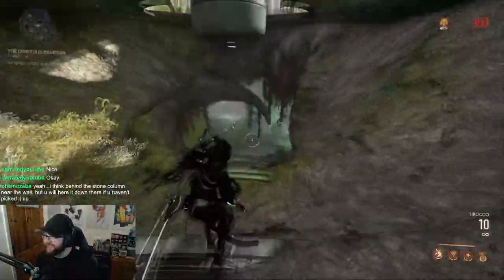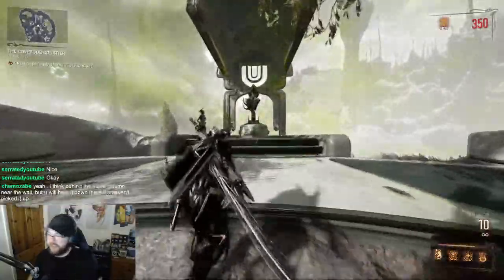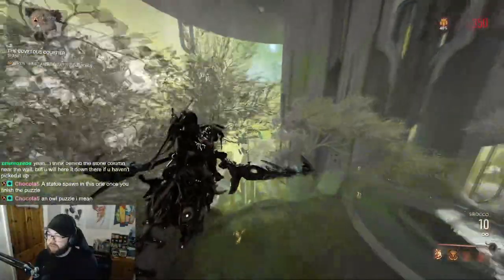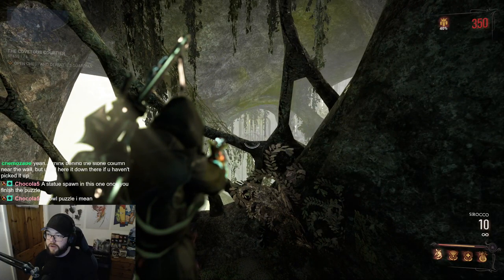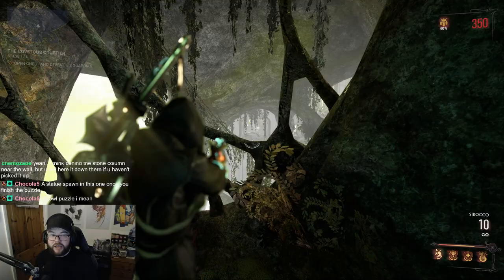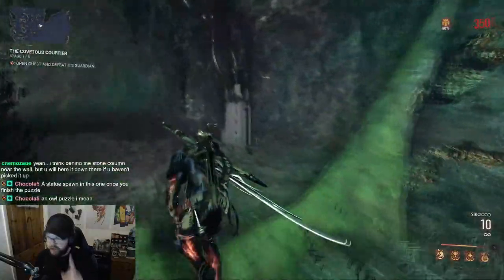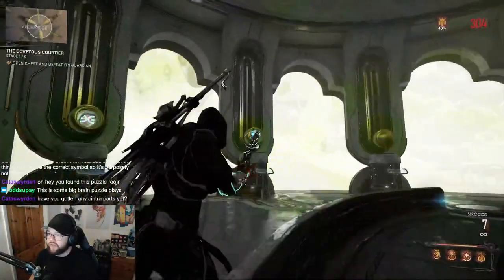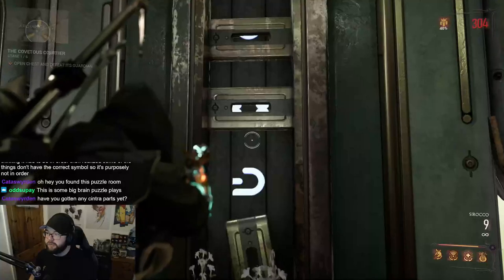DUVIRI PARADOX OWL PUZZLES | Solutions, Enigma Gyrum's & Archarbor Walkthrough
The Duviri Paradox update holds some "Owl"-like puzzles that can be solved! This video will guide you through an example of the Archarbor Owl Puzzle, discover and access it, then how to do the puzzle itself. Hopefully I have explained as much as I could throughout but if you do have any questions, fire away!

Warframe is a cooperative free-to-play online action game set in an evolving sci-fi world. Sign up to play Warframe today, and get a FREE 7 day Affinity Booster by using my referral